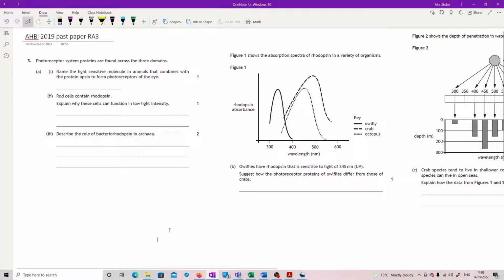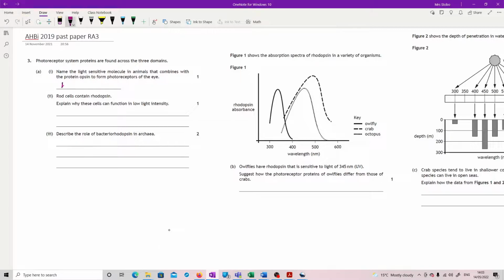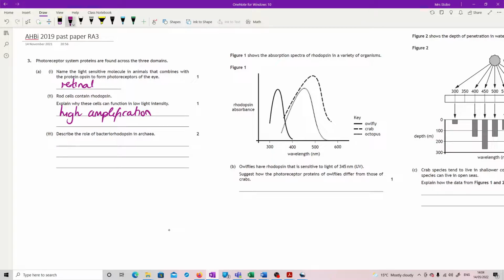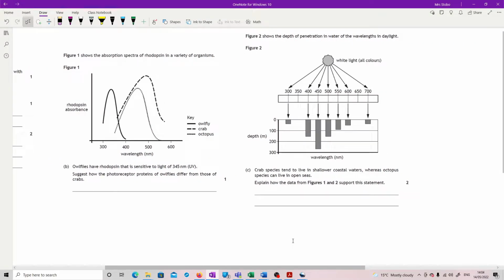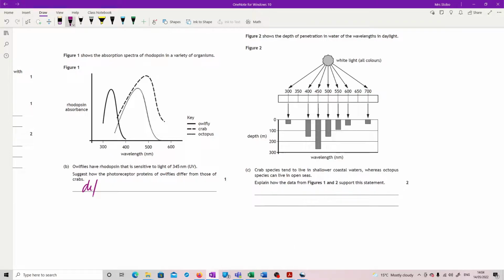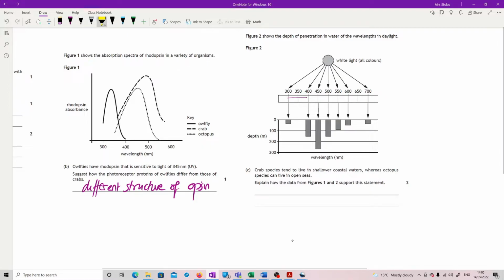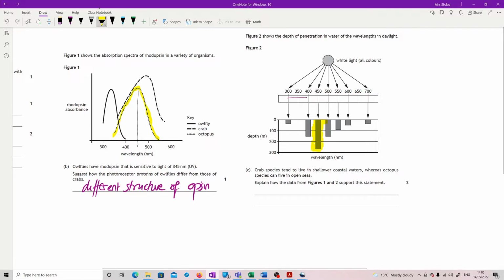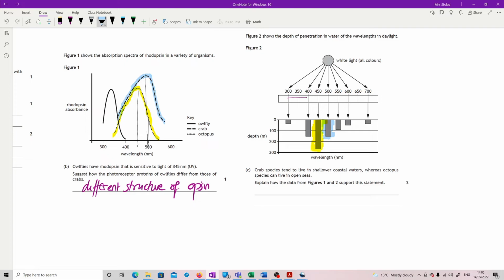BiAH 2019 RA3 worked